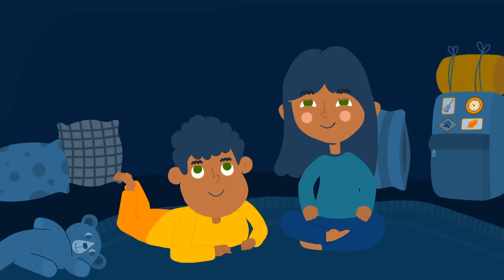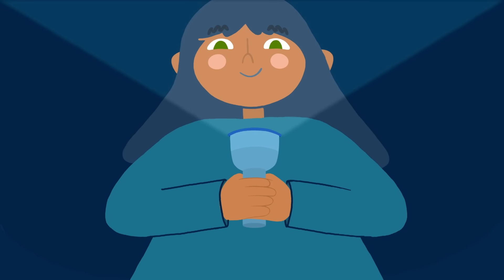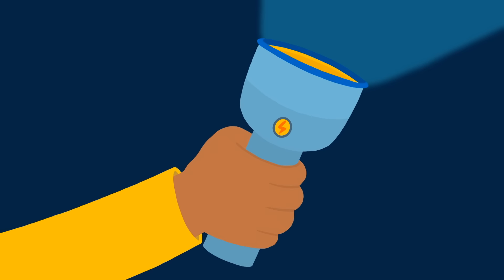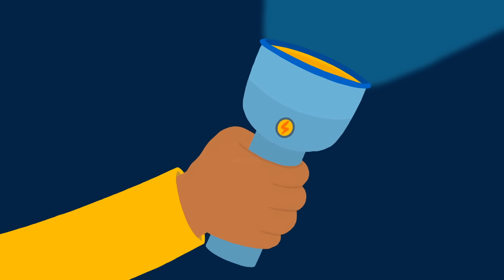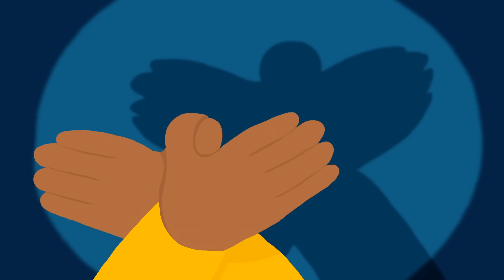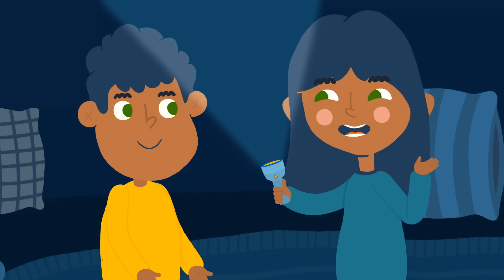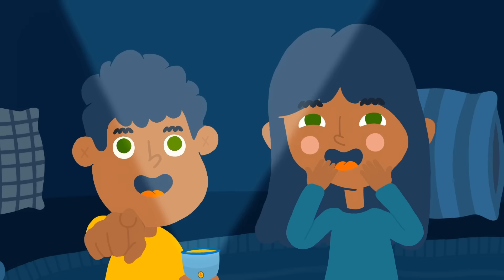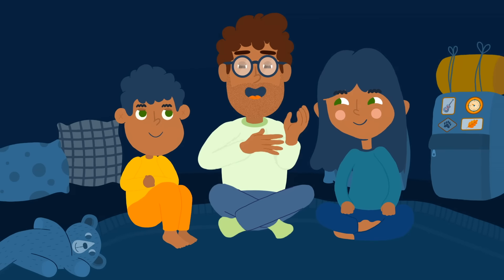How to Make Shadow Puppets (Sesame Studios)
Do you know how to make a shadow puppet? A shadow is made when light shines on an object and it’s blocked to make a dark shape on the other side. It’s easy!  Grab a flashlight and start making shadow puppets of your own!

Created by Clemens Den Exter